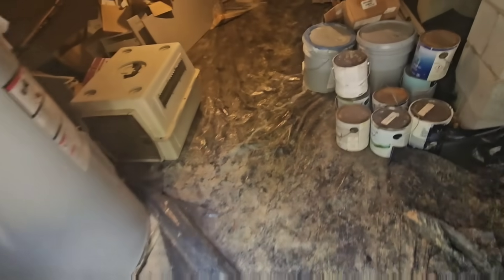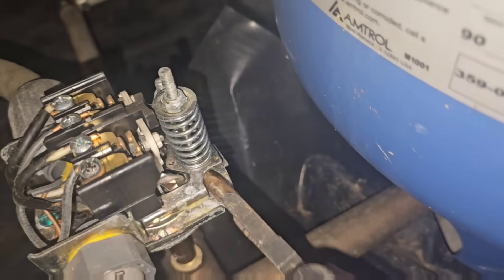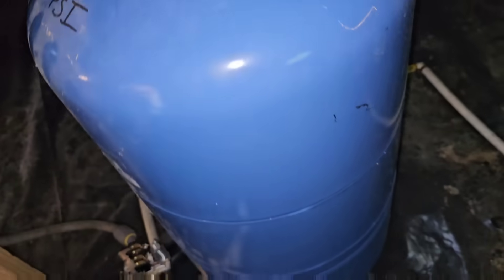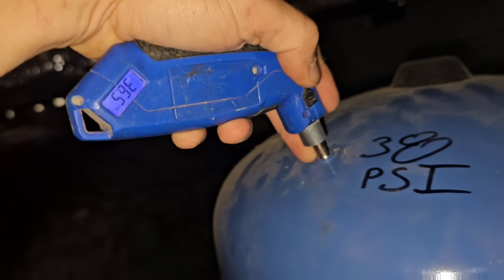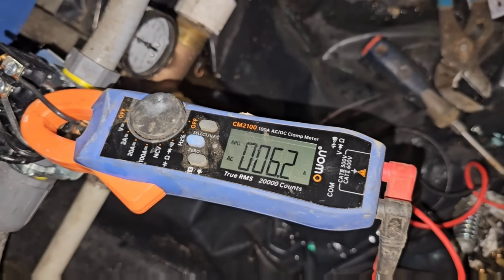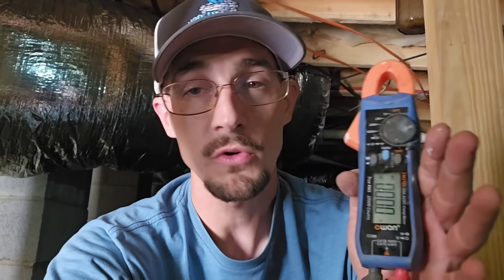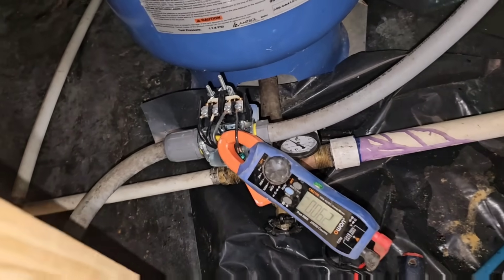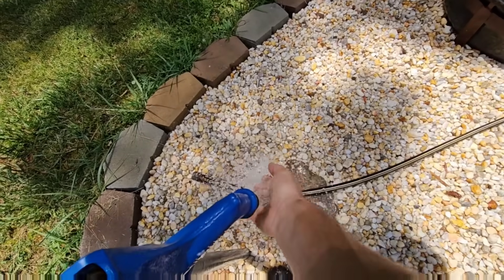Well Pump Troubleshooting at The Pressure Switch. DIY Test & Fix for No Water.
This Video will help teach you how to test your well pump at the pressure switch. Along with all the troubleshooting guidelines for the entire system.